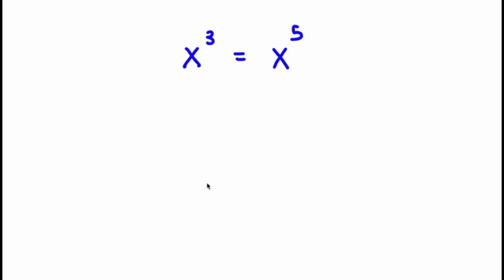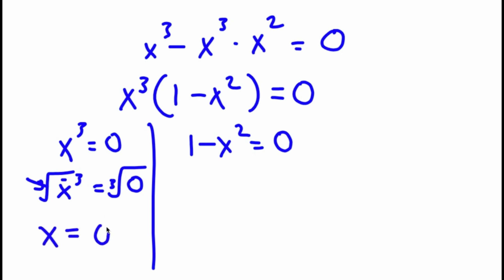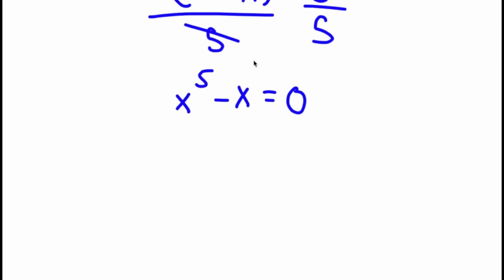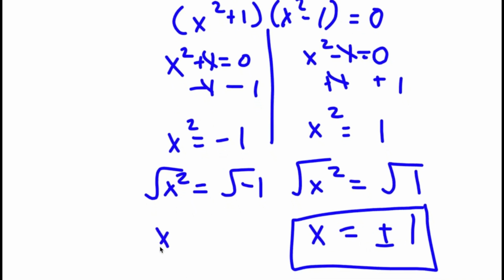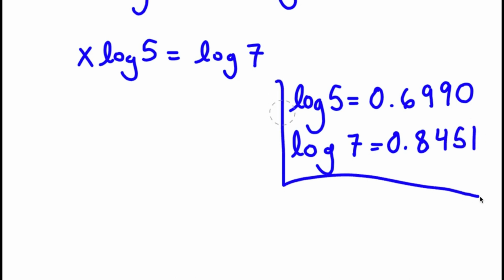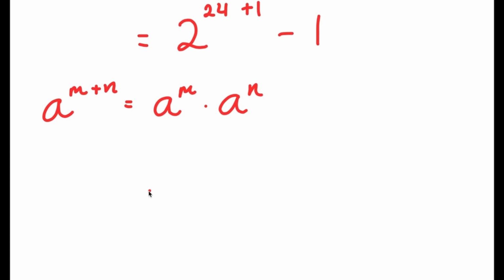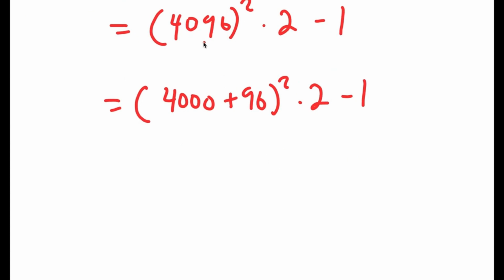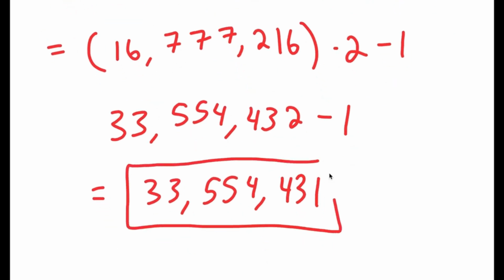A Tricky Equation With A Golden Answer | A Nice Exponential Equation